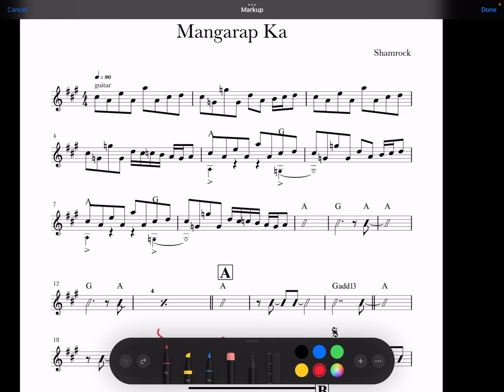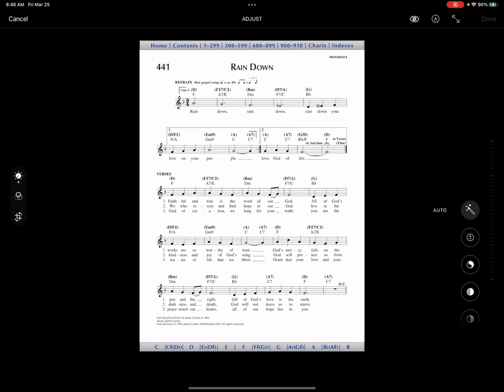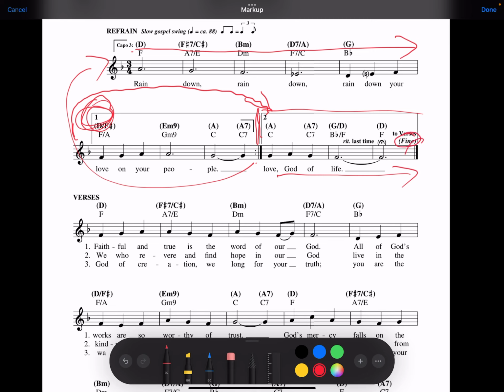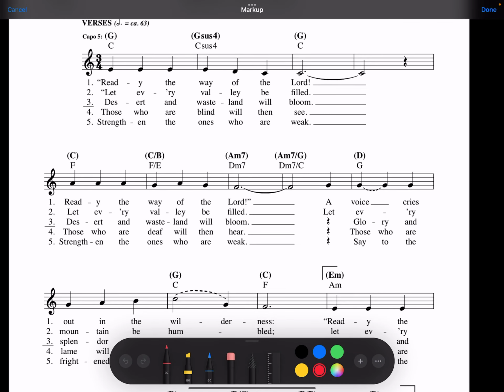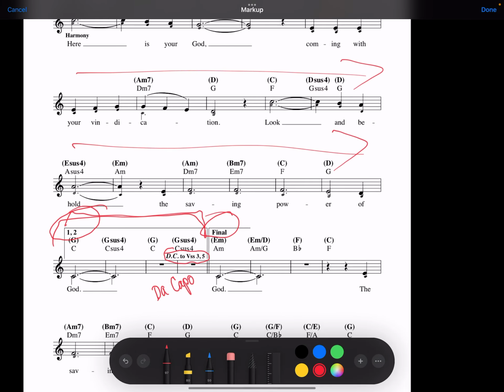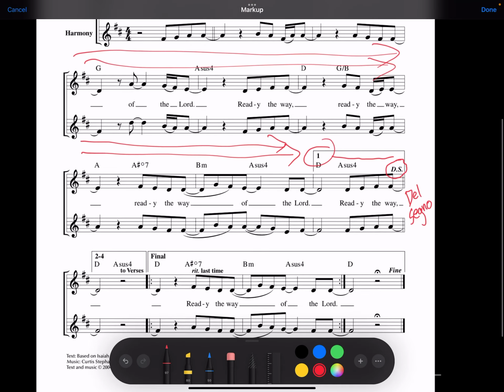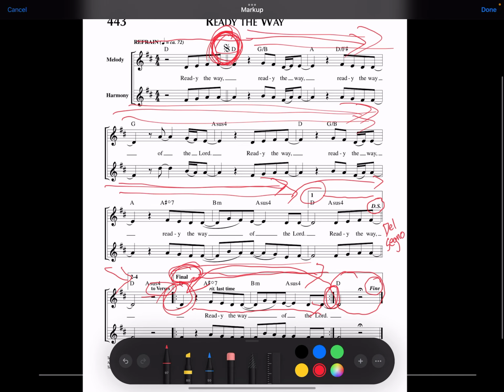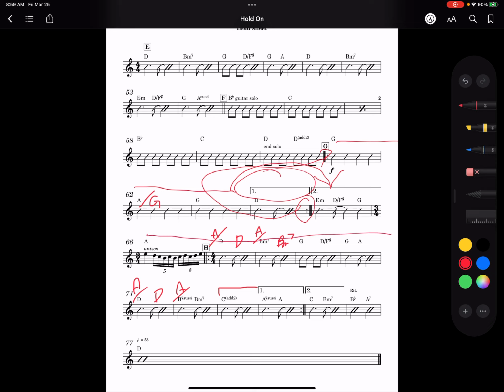Music Notation Reading: Repeat signs, D.S., D.C., Endings.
In this video we are going to learn basic instruction markings on where to go next in a piece of Music.